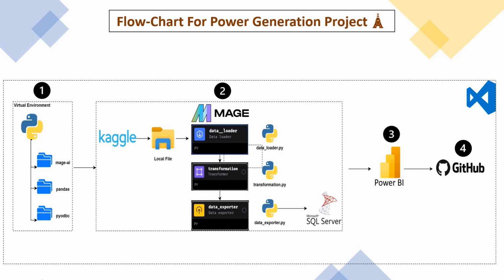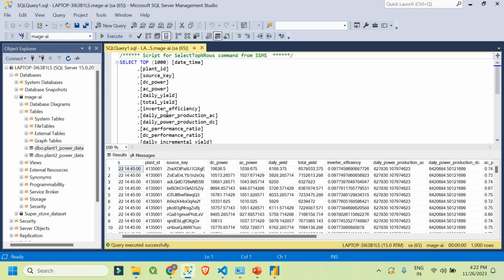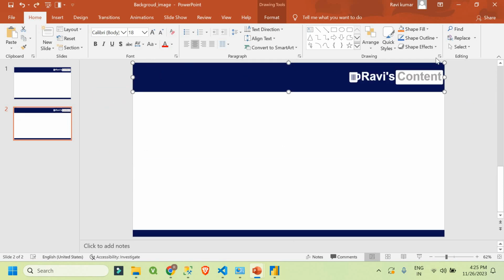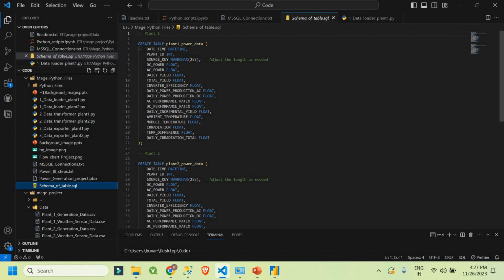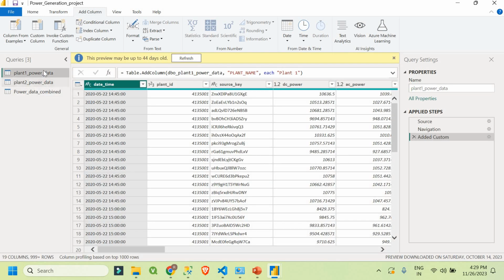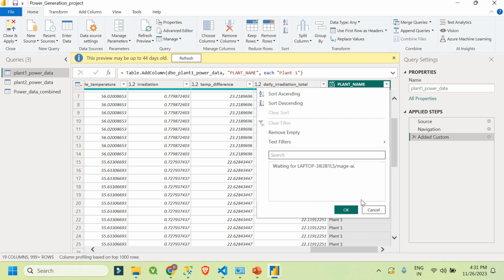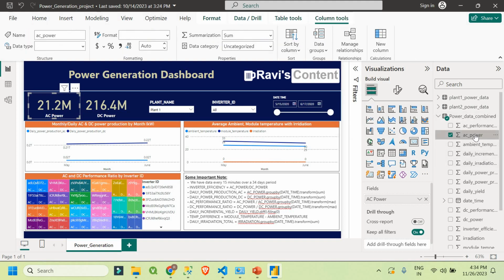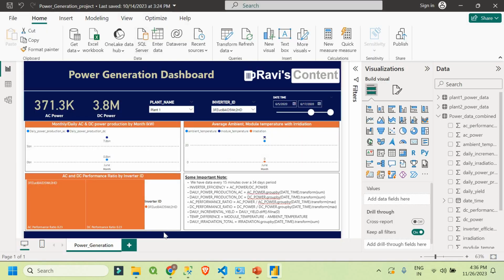Power BI Visuals✨ || Part 4 || End to End Power Generation Project🗼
This Project will cover the following Tech stack:
1. Python
2. SQL
3. Mage -AI for orchestration
4. Power BI
5. Git

Read more about me:
I am a Data Science enthusiast🌺, Learning and exploring how Math, Business, and Technology can help us to make better decisions in the field of data science.